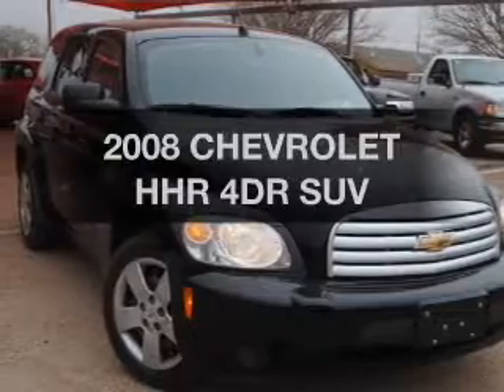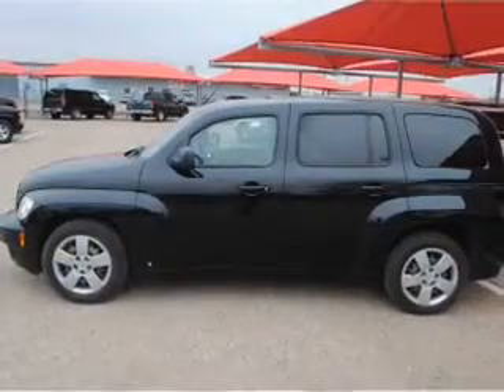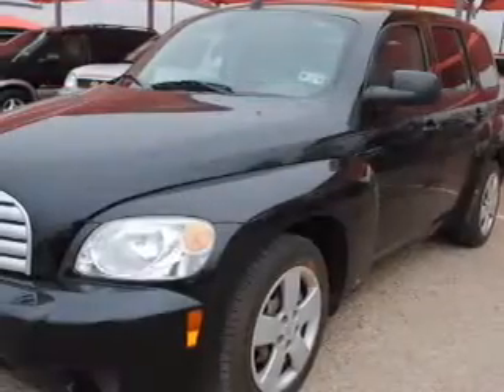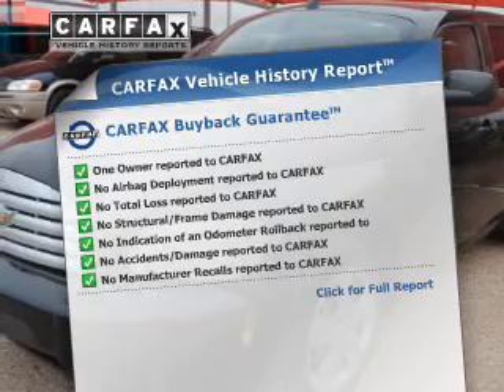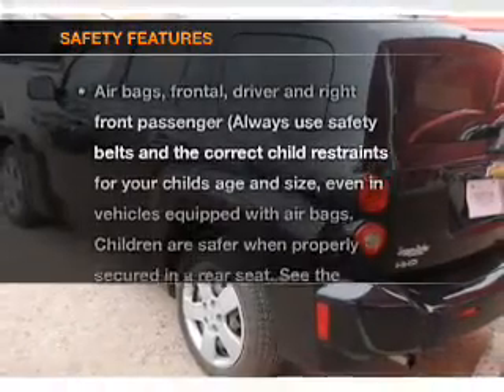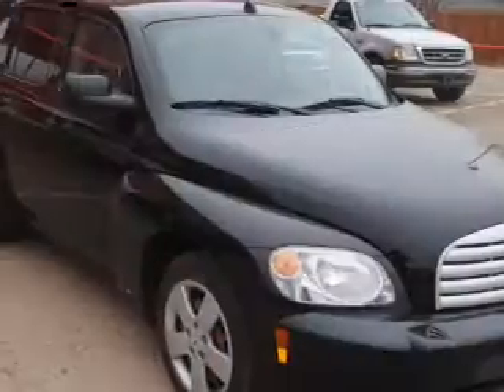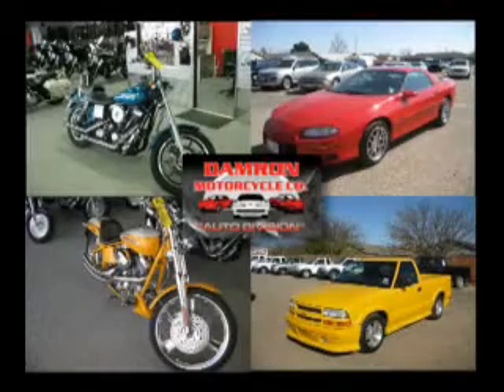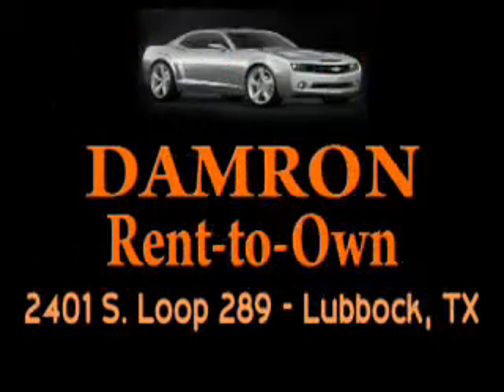2008 CHEVROLET HHR - Lubbock Texas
Year: 2008
Make: CHEVROLET
Model: HHR
Trim: 4DR SUV
Engine:
Transmission:
Color: BLACK
Mileage: 22303
Address:
2401 S.Loop 289